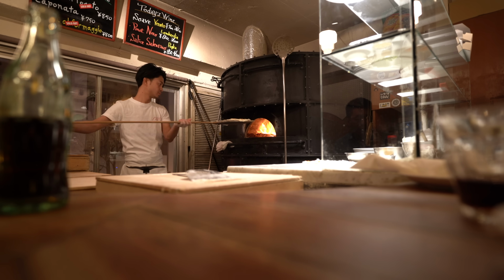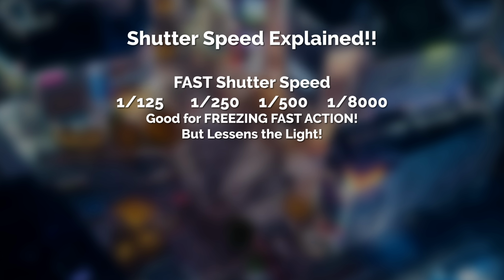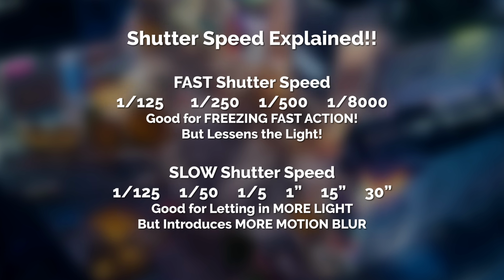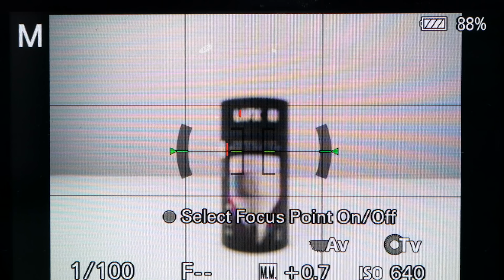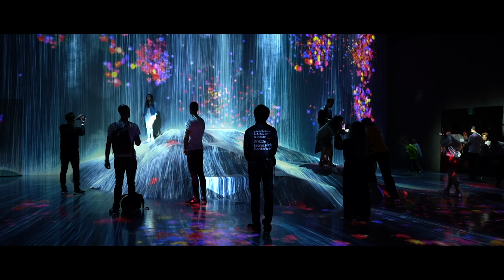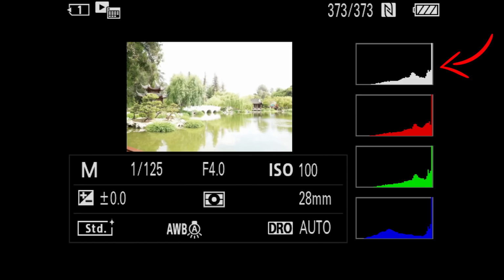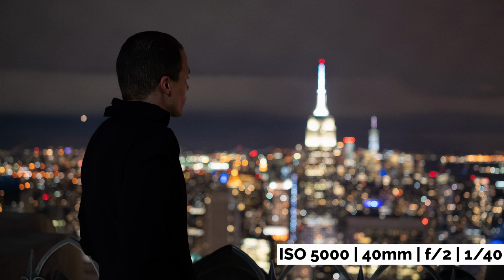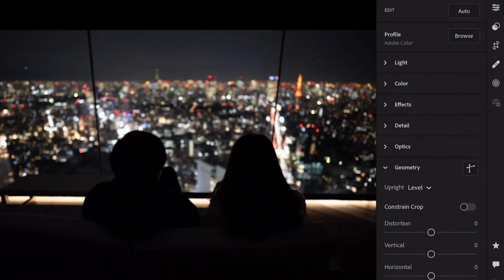Low Light Photography | AVOID THESE MISTAKES at Night & In the Dark!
During my travels here in Tokyo, I see a lot of tourists with DSLRs & Mirrorless Cameras make these mistakes when they take photos in the dark! Here are my 5 tips for you to improve your Low Light Photos! Click Here for MORE Photography Resources!

Sony a6100
Amazon | BH

Sony a7RIV
Amazon | BH

Zeiss Batis 18mm f/2.8
Amazon | BH

Zeiss Batis 40mm f/2
Amazon | BH

Zeiss 85mm f/1.8
Amazon | BH

Sony 24mm f/1.4 G Master
Amazon | BH

Amazon | BH

AI Sky Replacement with Luminar 4!